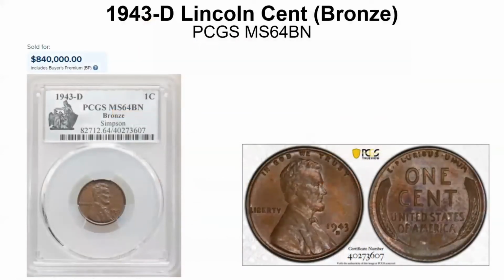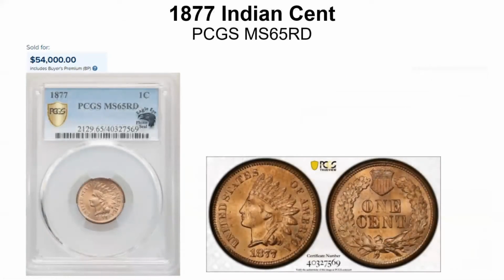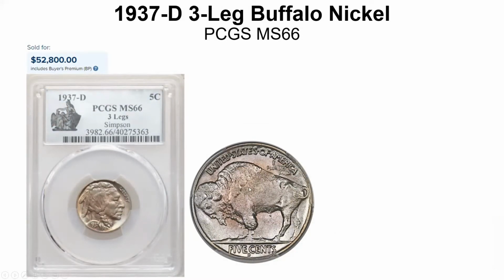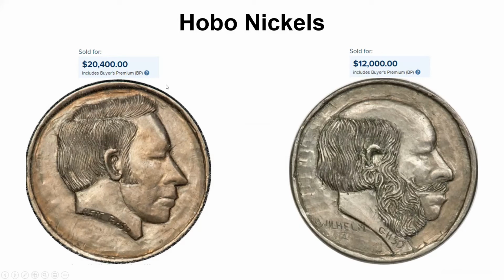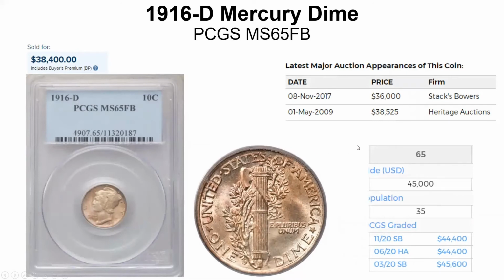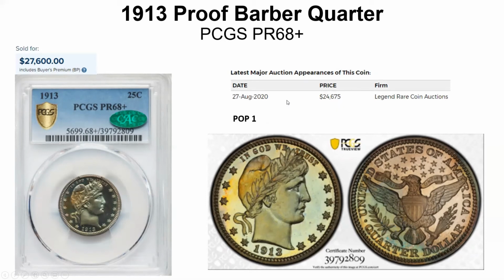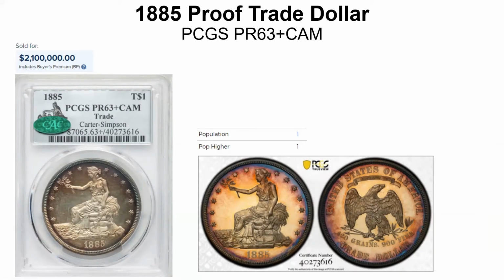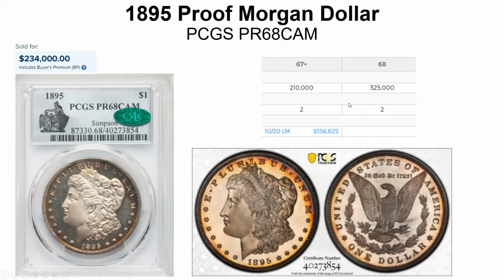2021 Fun Show Highlights - The 8 Most INTERESTING Sales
This auction was HUGE! Over 2,200 lots... of which the 8 most interesting are covered in this video